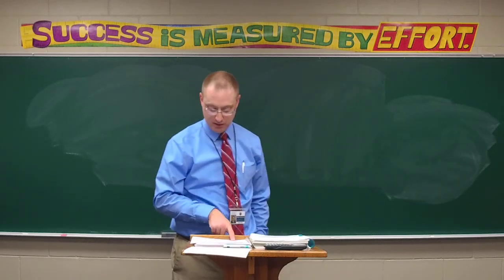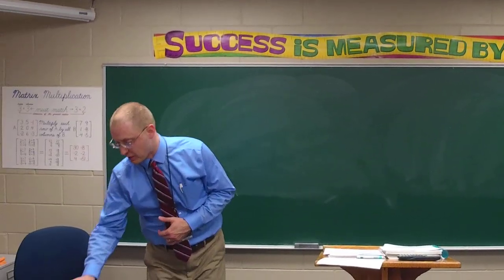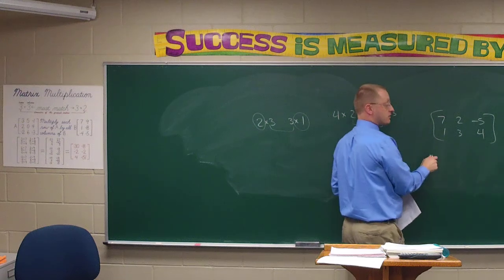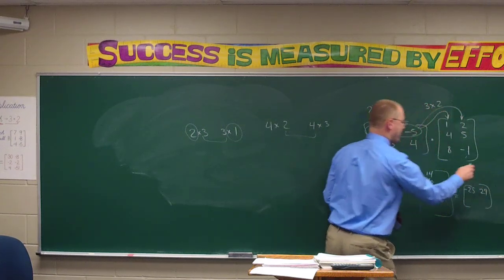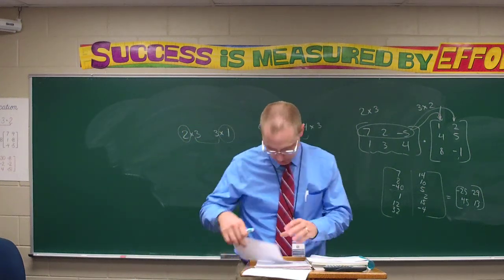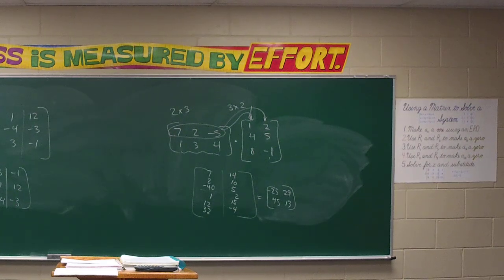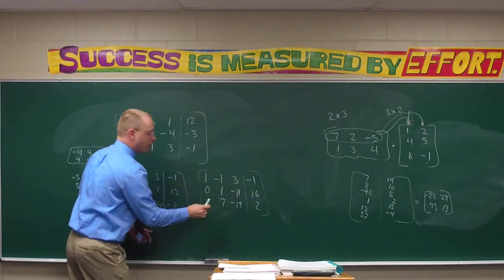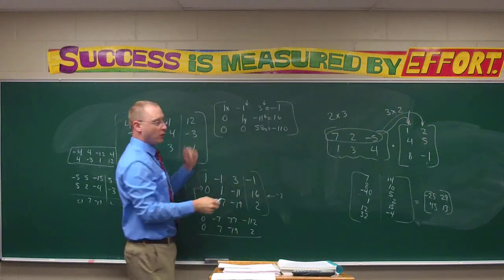Algebra II Lesson 155 (part 2)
quick review of matrices